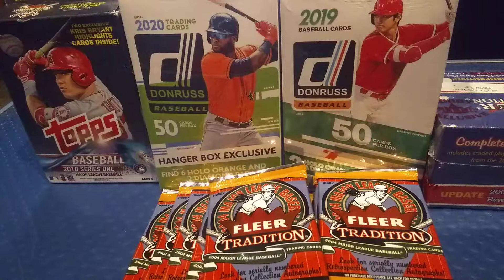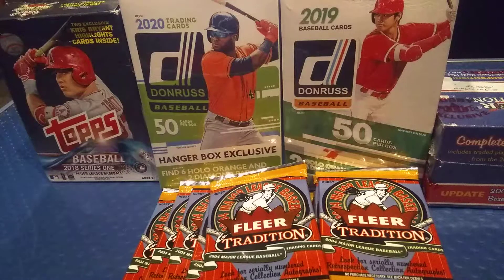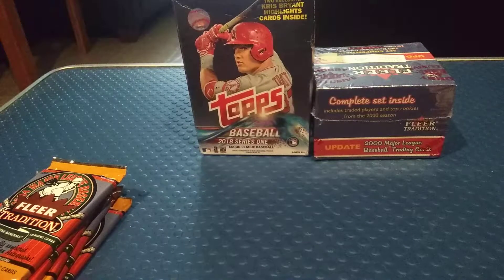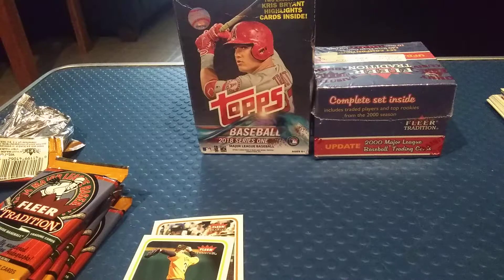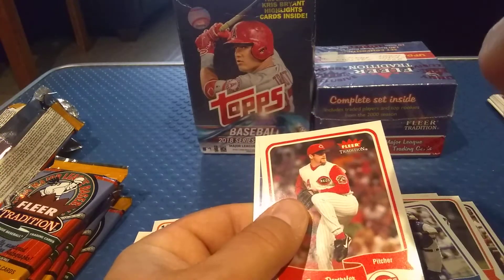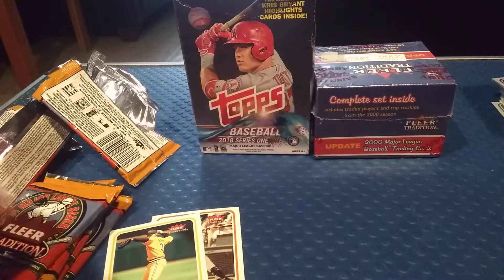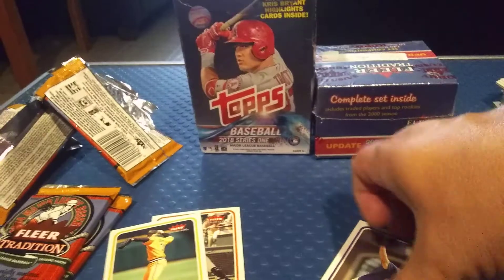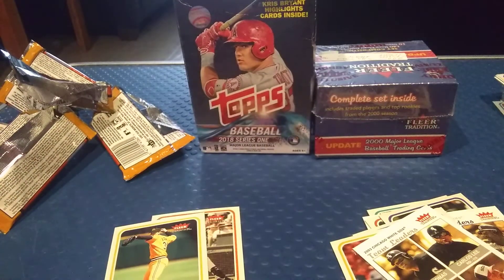2004 fleer tradition. Nice Derek Jeter card